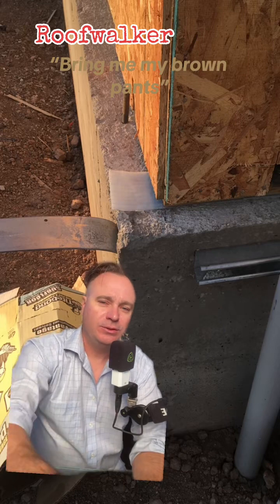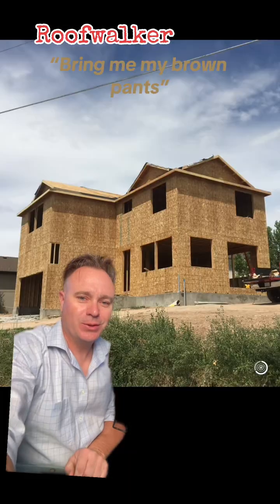AMA what’s the scariest roof you’ve ever been on?